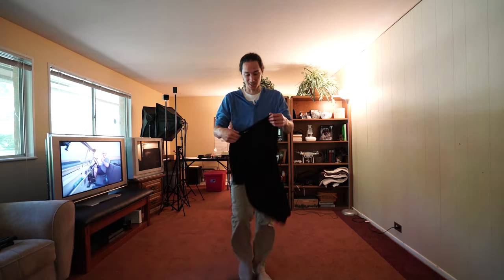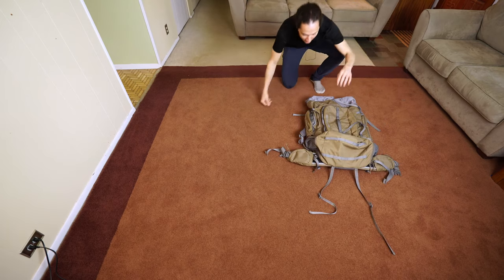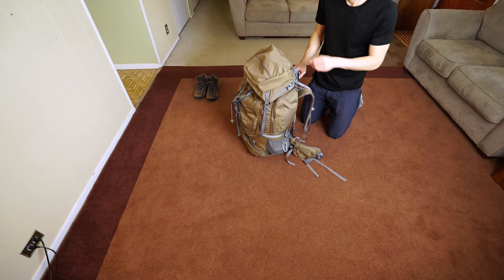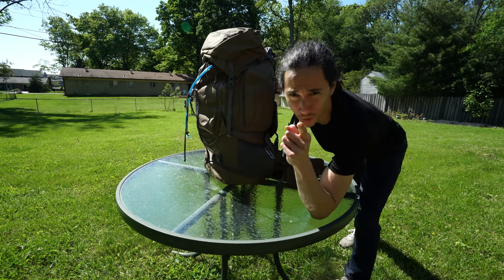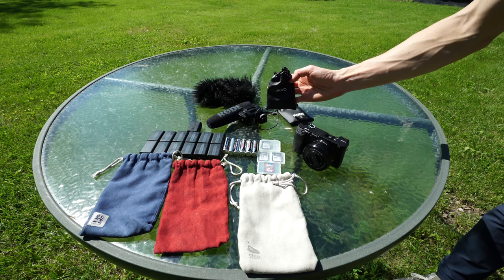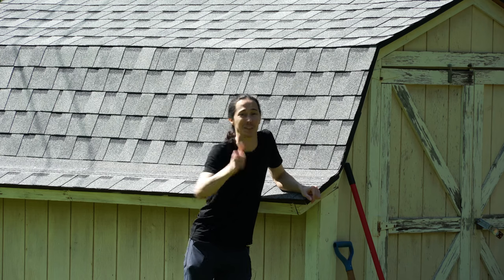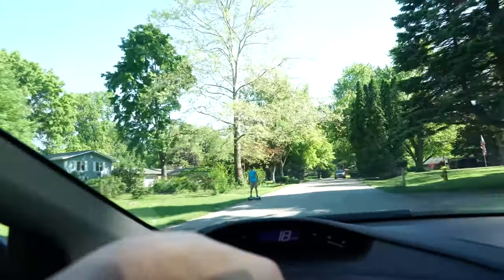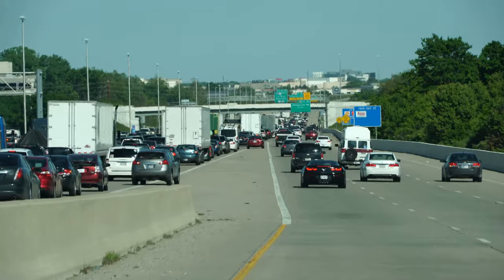Headed off to Shenandoah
Full resolution reupload of this episode of the vlog.

Wonderbag (that cooking bag we use)
Sony A7s ii
16-35mm f4
55mm f1.8
Phantom 3 4k
Sony A6300

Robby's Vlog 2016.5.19